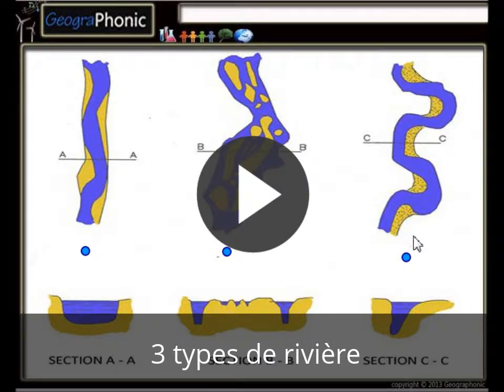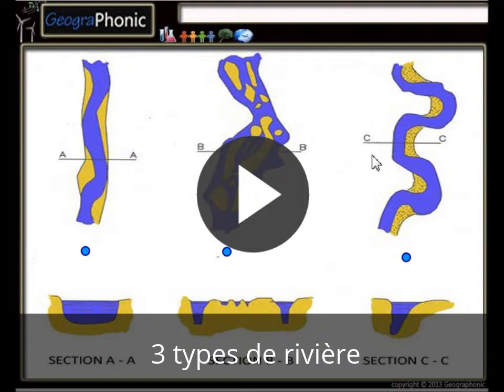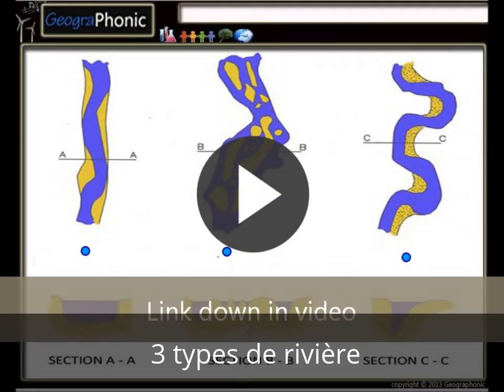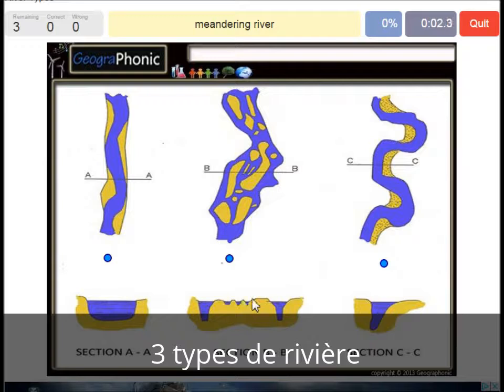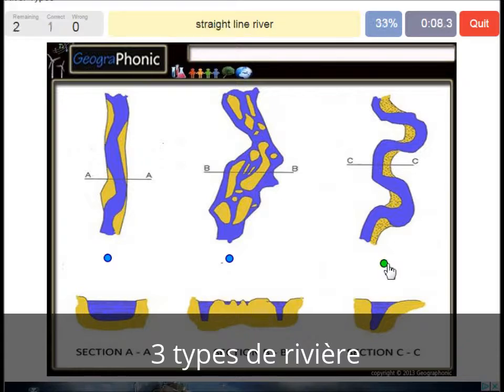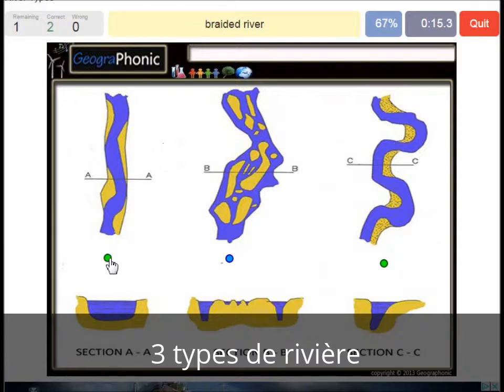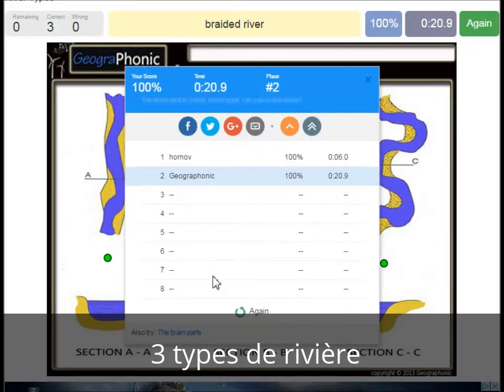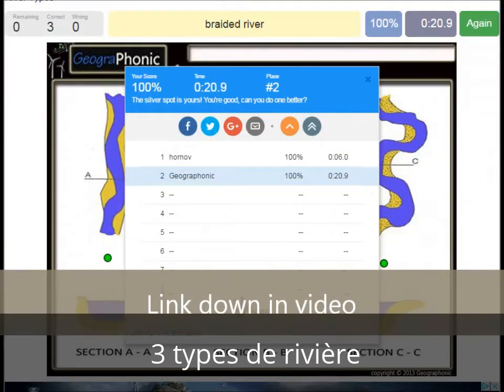3 types de rivière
3 types de rivière